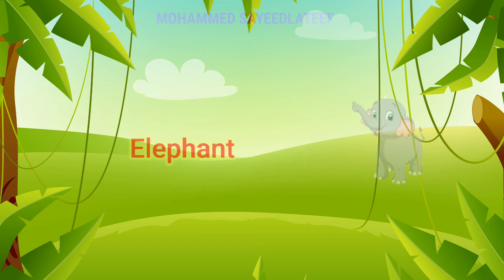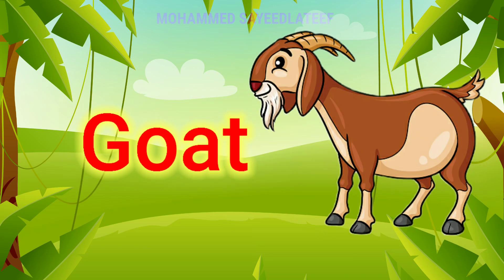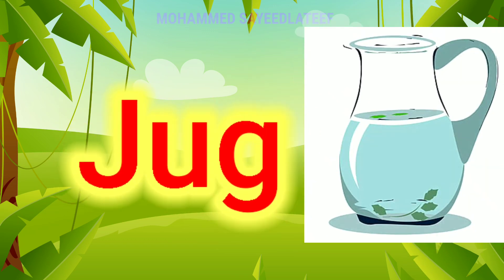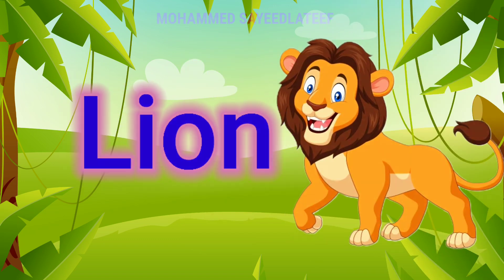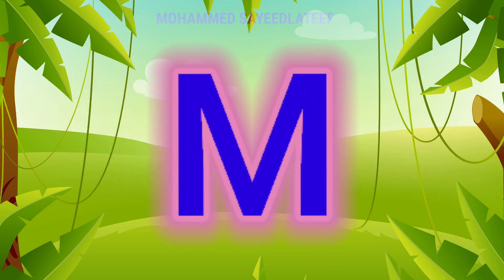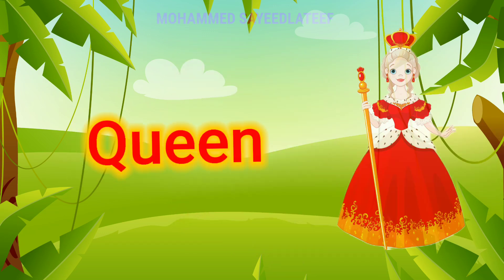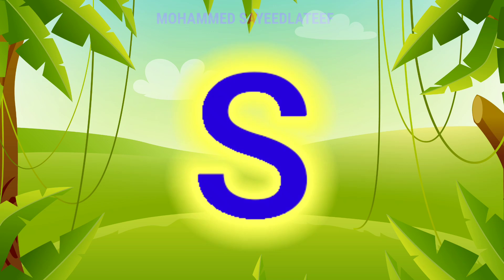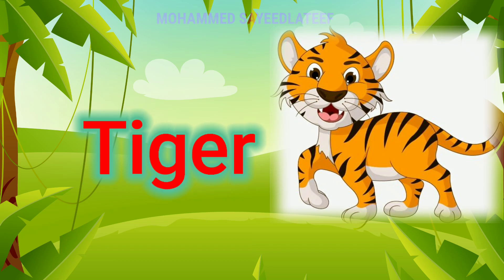phonics song with two words, A for Apple,ABC Alphabet#abcd